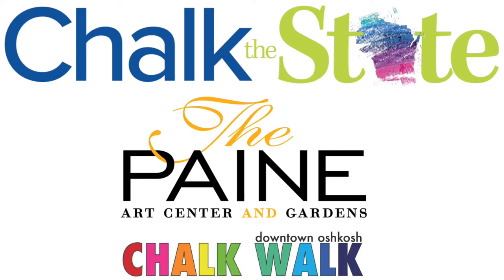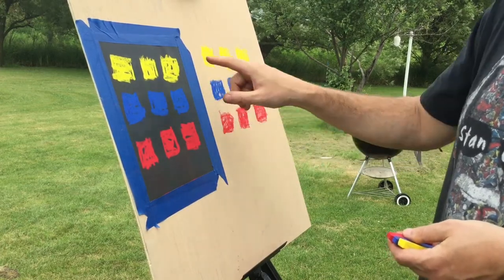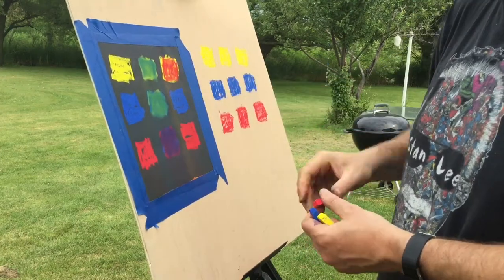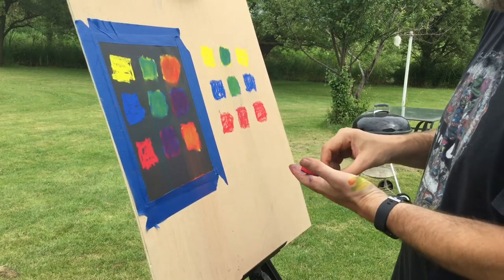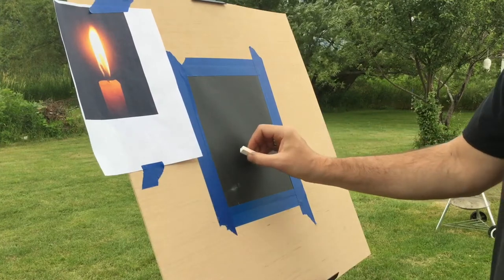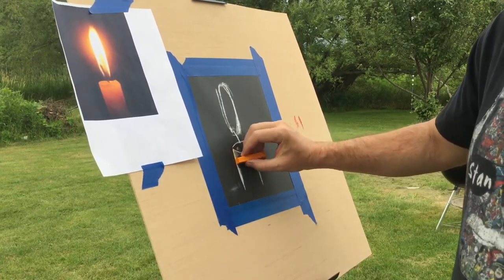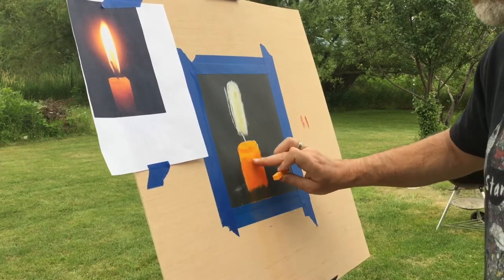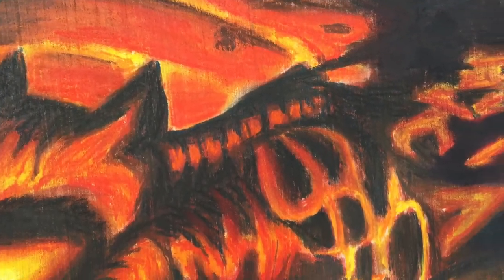How to blend chalk pastels | Easy chalk art DIY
Blending and layering different colors of chalk pastels can create depth and visual interest to any chalk art composition. Mike Gelhar, a Downtown Oshkosh Chalk Walk artist, demonstrates some easy ways to blend and layer chalk. Narrated by Kelsey Raschke, Educator at the Paine Art Center and Gardens in Oshkosh, Wisconsin.

For more tips and tricks for making chalk art leading up to the Chalk the State-Oshkosh, WI event, July 25-26, 2020, We invite you to share your chalk art creations using chalkthestateoshkosh.

Chalk the State-Oshkosh is a collaboration between the Paine Art Center and Gardens and the Downtown Oshkosh Chalk Walk.